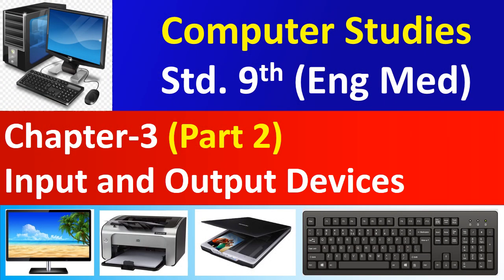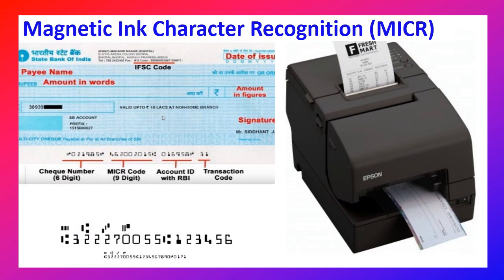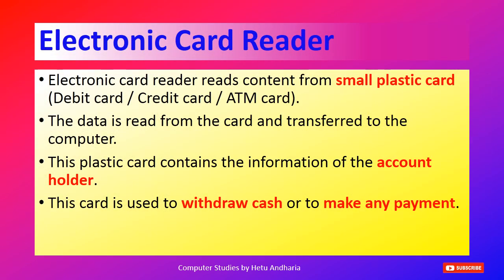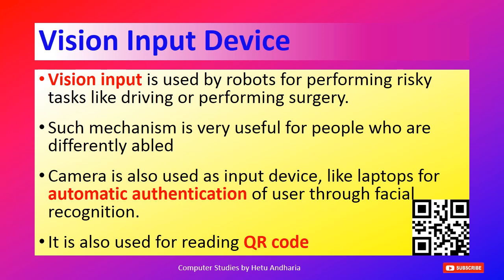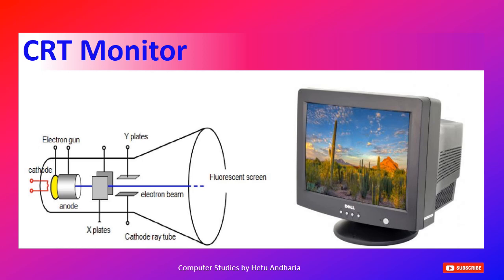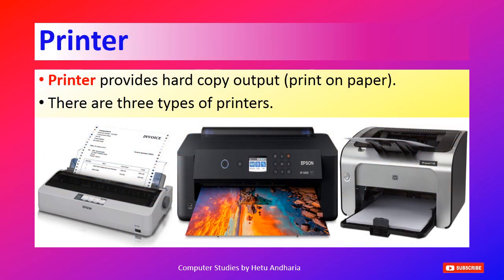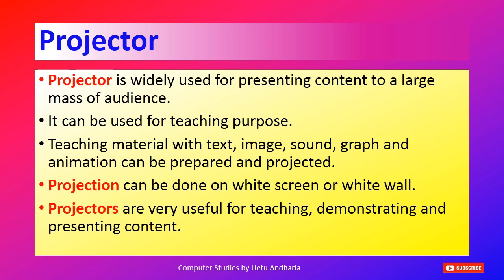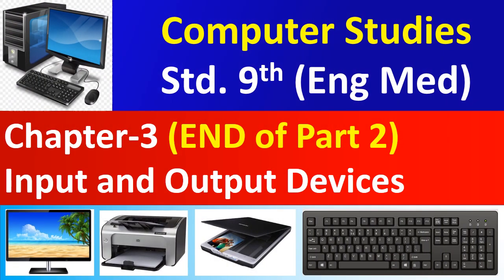9th Std Computer Studies Chapter 3 (part 2) | English Medium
9th std computer studies chapter 3 (part 2) | english medium

Through this video I am explaining chapter 3 (input and output devices) of standard 9th Computer subject (English Medium) GSEB (Gujarat secondary education board). This is part 2.

standard 9th english medium, computer studies:-

Computer Studies Std 9th Gujarati Medium
input and output devices of Computer Chapter 3
Computer Studies Std 9th Chapter 3
Online teaching